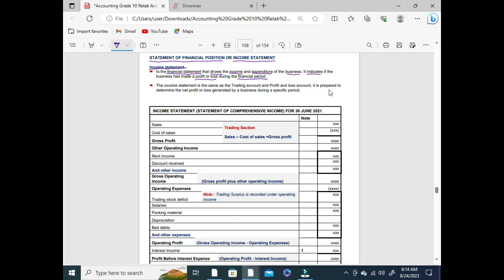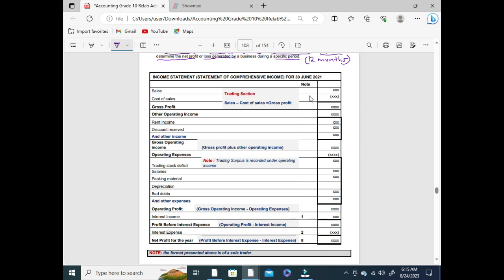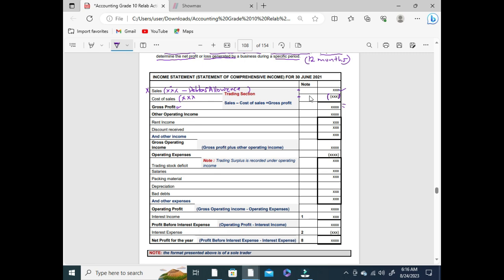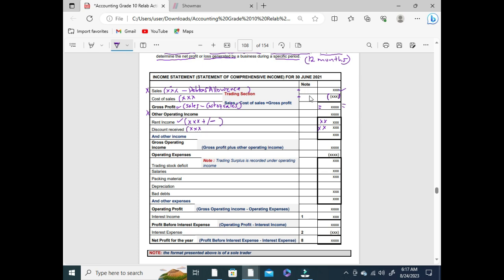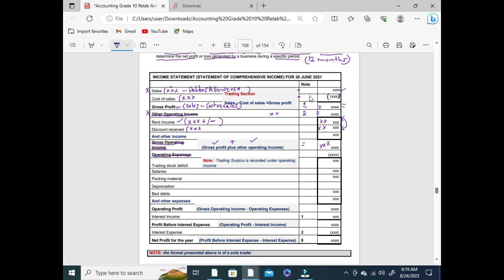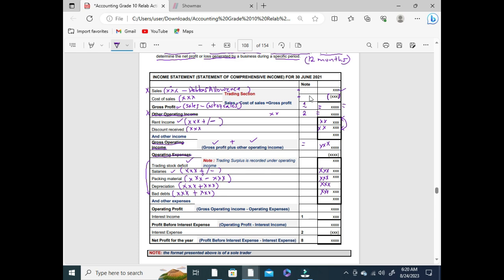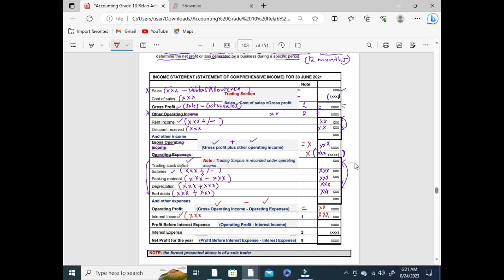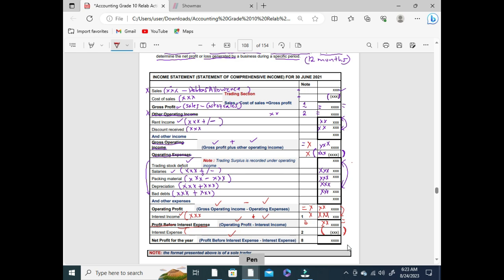INCOME STATEMENT STRUCTURE